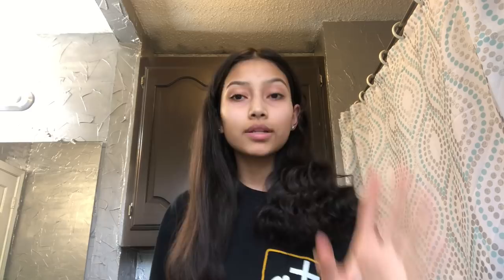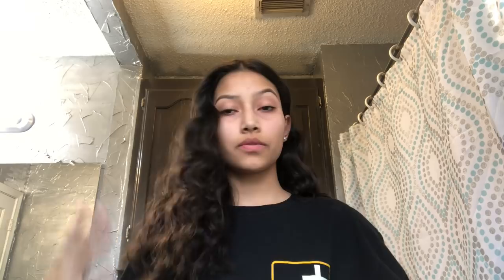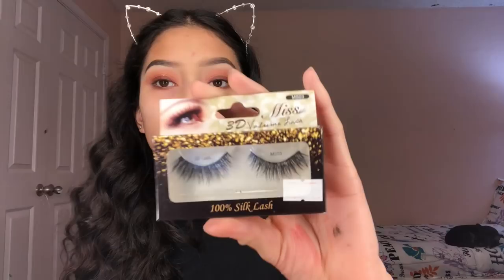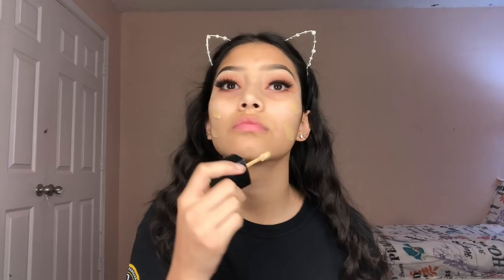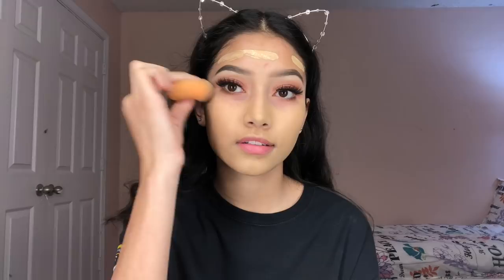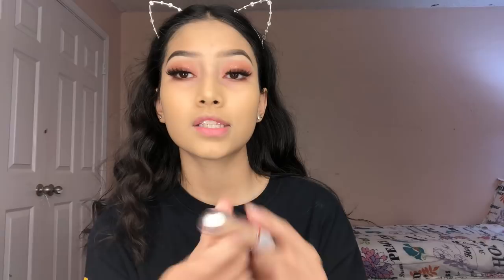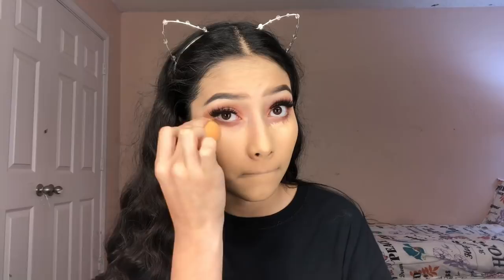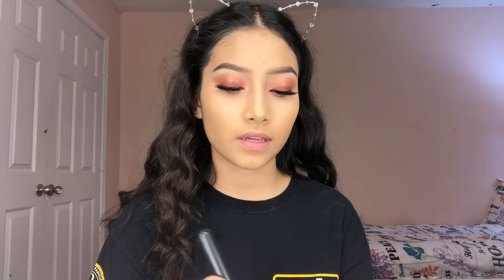GRWM: Thanksgiving Edition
I filmed for you guys, yes ANOTHER grwm :) Hope you guys had a great thanksgiving and ate as much as you could (IK I DID)🥐🤠
I haven't posted in forever but i have a very JUICY video coming next that you won't want to miss :)💓💗 XOXO